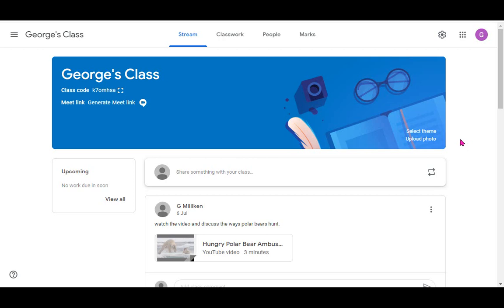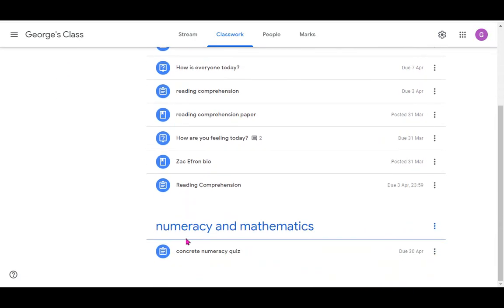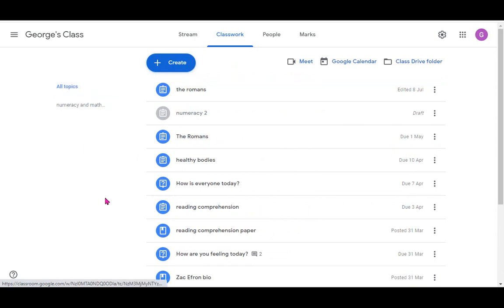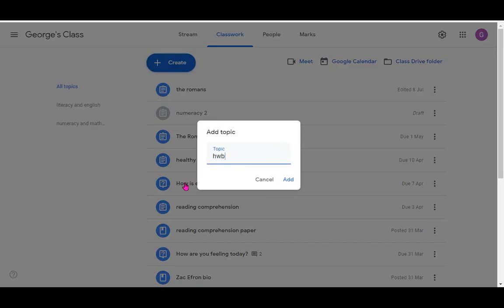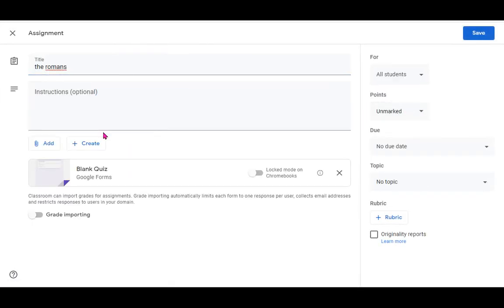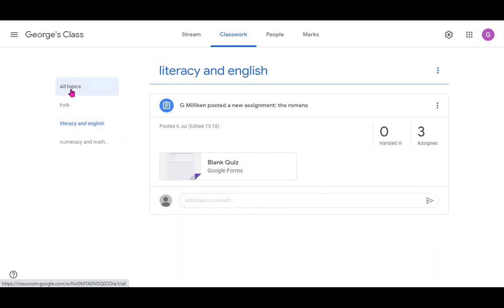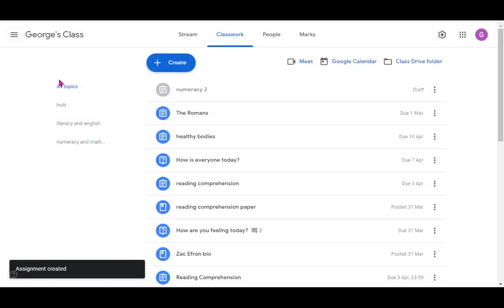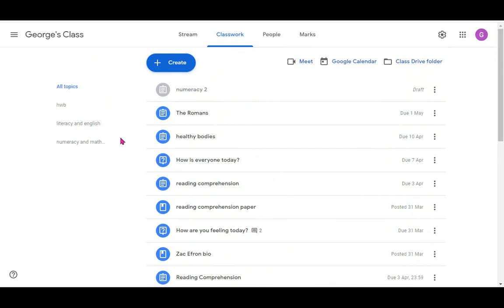Topics for Classwork